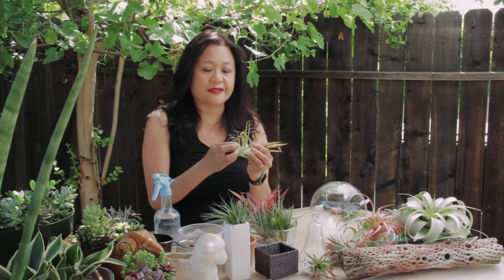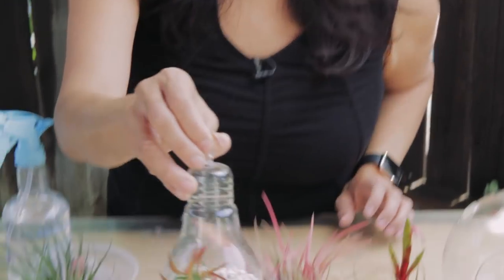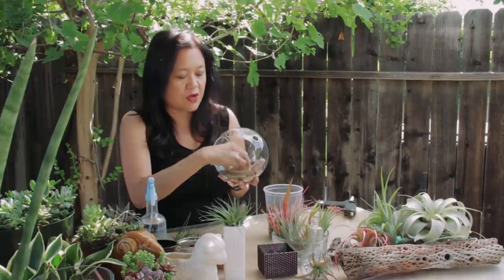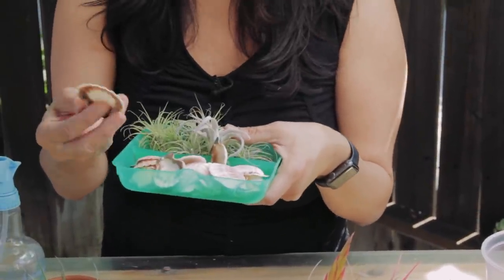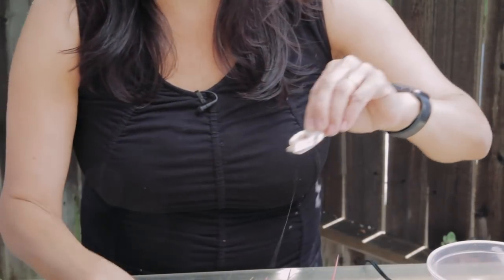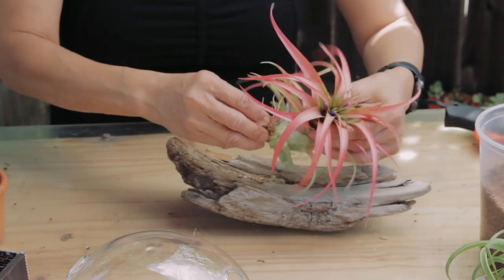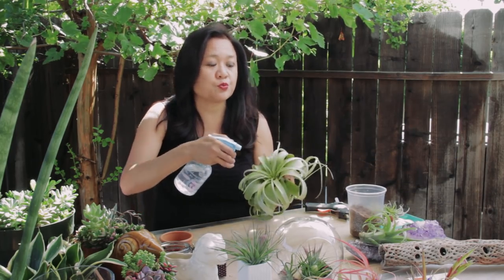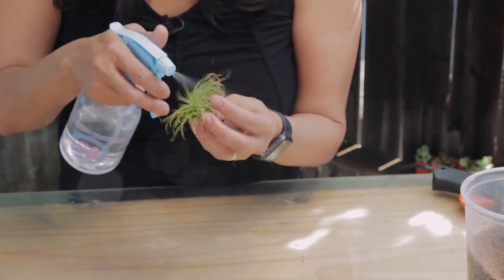Airplants Display & Care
My Book is now available: Thriving Success: A Brief Guide to Growing Cacti & Succulents
Let me know what you think! We'll soon have copies available at the Cactus Center so ask about it when you visit! -Malinee

re you fascinated by the stunning beauty of cacti and succulents, but not sure how to care for them? This guide is your key to thriving success, whether you are a novice gardener or experienced plant enthusiast.

Inside this book, you will find:
--Essential Tips on watering, lighting, and soil requirements.
--Learn about fertilizing.
--Follow instructions for propagation and repotting.
--Discover profiles of popular cacti and succulents.

Written by Malinee Romero, one of the six sisters of California Cactus Center, this comprehensive guide combines expert knowledge with practical advice that will help your cacti and succulents not just survive, but thrive!

Explore popular cacti and succulent varieties complete with vivid photographs and detailed descriptions.

Perfect for beginners, plant experts or anyone desiring a low maintenance garden!

Malinee Romero covers the basics of care, explores creative display ideas, troubleshoots common plant problems making this book a valuable resource for anyone looking to nurture their green thumb! Tillandsias are also called  “air plants,” which are native to South America.

Tillandsias are epiphytes, which means their root systems attach themselves to trees or rocks.

Tillandsias get their nutrients and moisture from the air.

Unlike succulents, Tillandsias require no soil to thrive.

3 Basic Requirements:
1). Filtered sunlight or shade.  No Direct Sun.
2).  Water.
3).  Good Air Circulation.

Tillandsias may be grown in the house near bright filtered sunlight.

Water three times a week by spraying with a spray bottle.  When completely dry, soak them in filtered water once a week for several minutes.

Do not use Distilled Water because there are no nutrients and it is too pure for airplants.

Fertilize once a month with a Bromeliad fertilizer or other water-soluble fertilizer at ¼ the strength.

Add a pinch of fertilizer to your spray bottle and spray lightly all over the Tillandsia.

Driftwood, seashells, coral, lava rock, crystals are great examples.  You can use a hot glue gun or E600 glue.

Place hot glue on mount, and then place plants onto that area.

Names of Tillandsias:
Tillandsia brachycaulos “Green”
Tillandsia stricta “Midnight”
Tillandsia ionantha

*** Do you have a blog? You're welcome to embed this video on your website ***